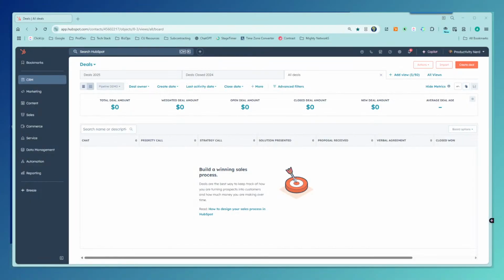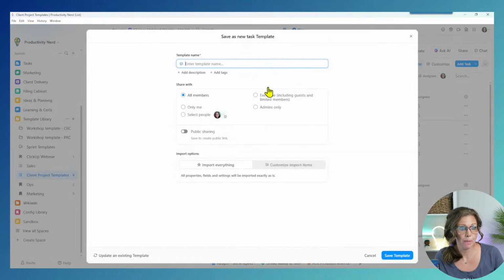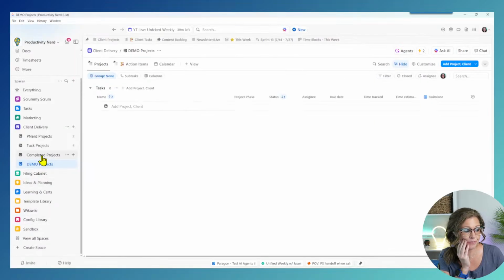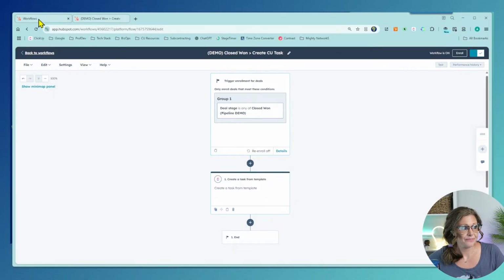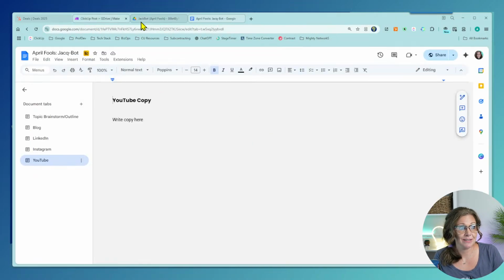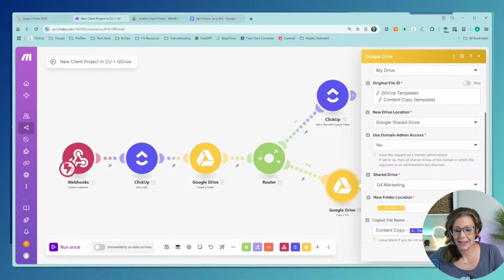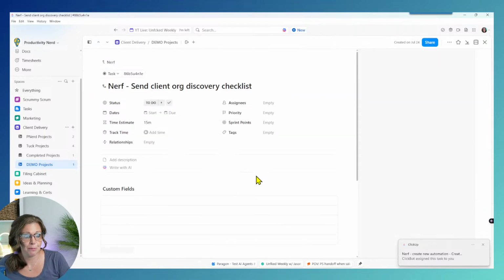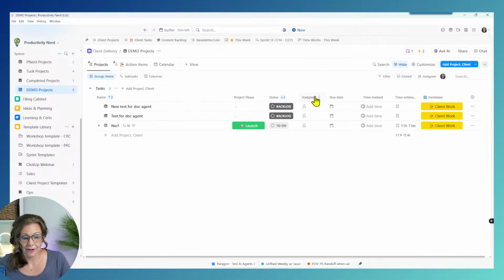Unfcked Weekly, Vol 6: My new client onboarding process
A lot has changed since I onboarded my first client 2 years ago and my process doesn't reflect that. I'm going to teardown what I've got and rebuild it. You'll learn how to integrate ClickUp, Hubspot, and Google Drive using Make, to create an almost fully automated workflow.